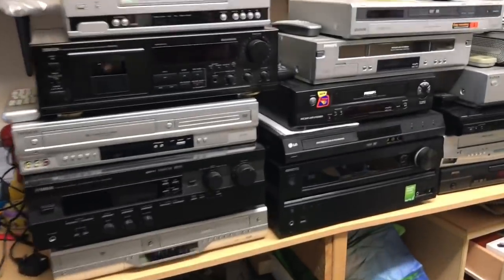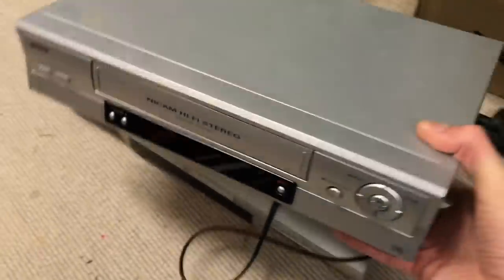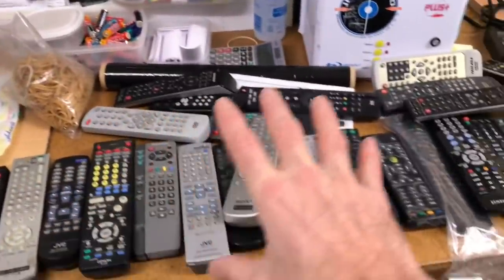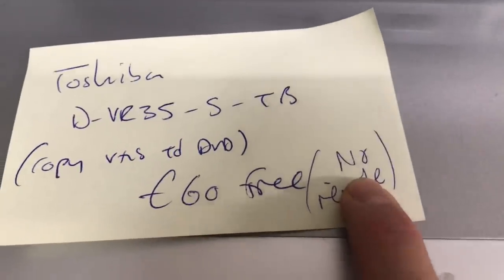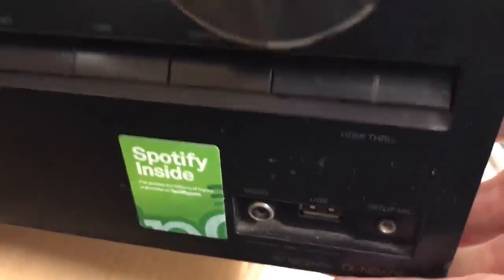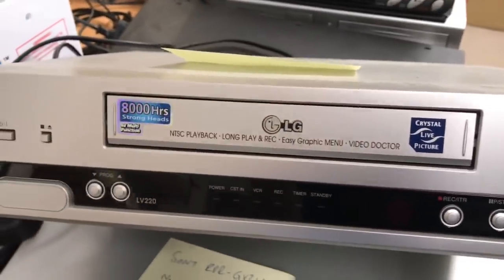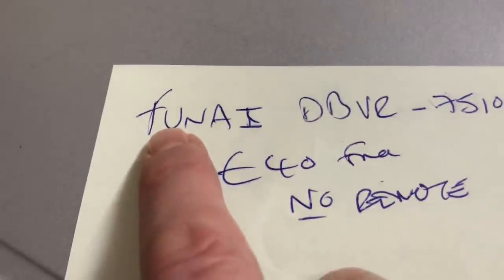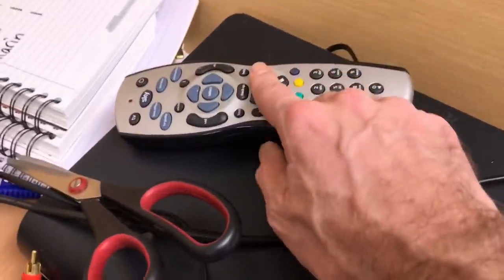Make money on ebay UK selling old electronics.... HUGE HAUL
Links to products we use in our business: (Affilliate Links)